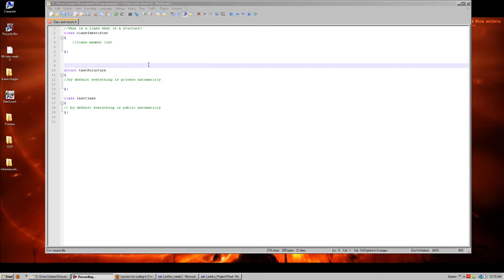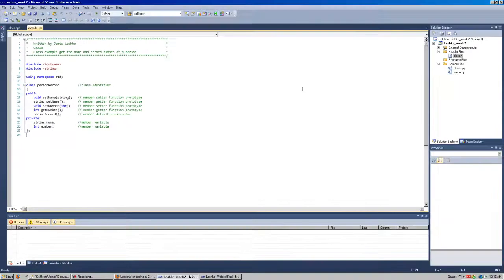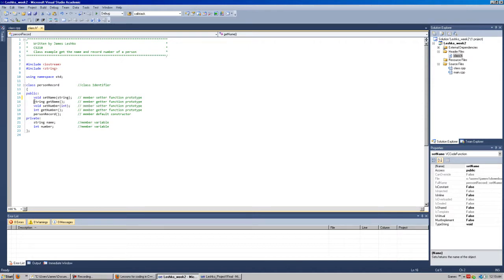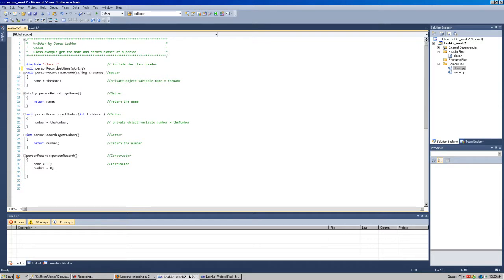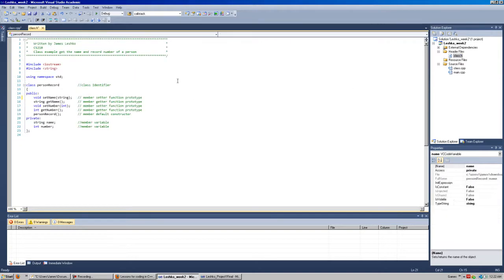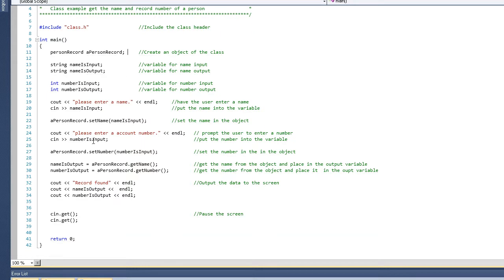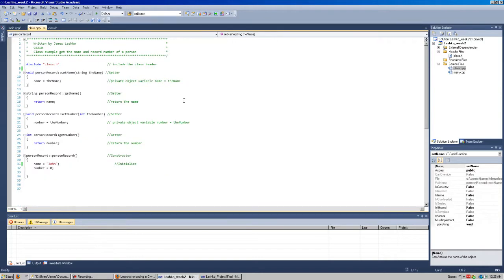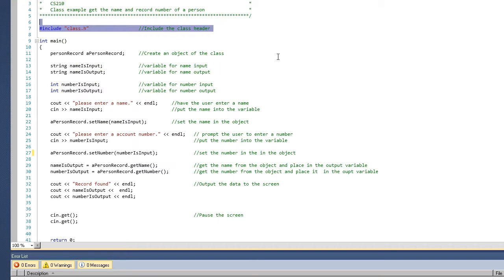C++ Classes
C++ Classes, Private, Public, and how objects work examples